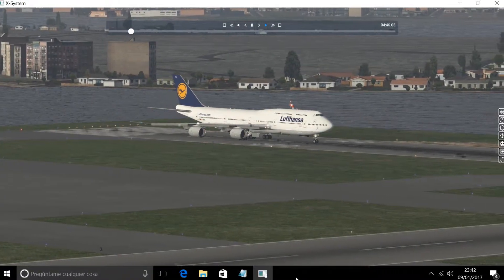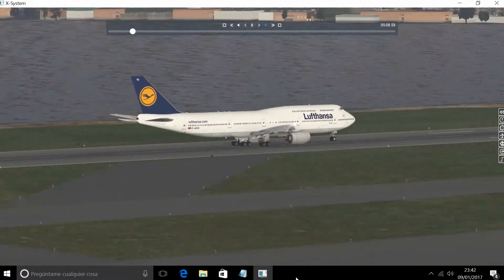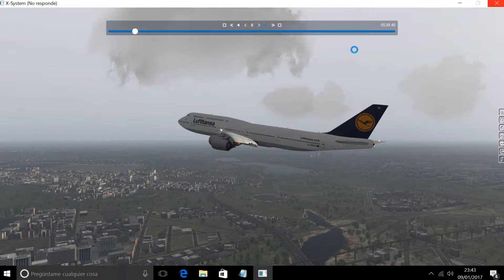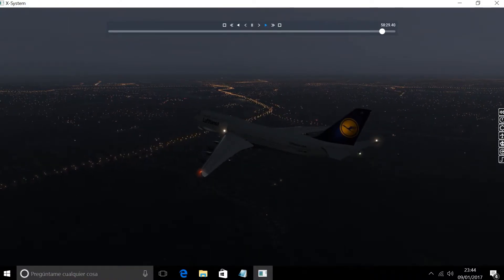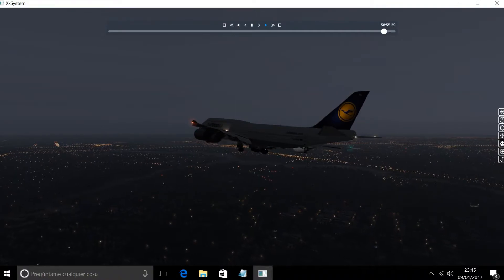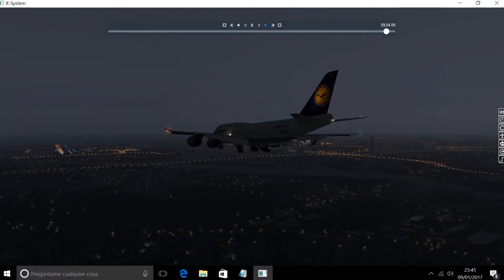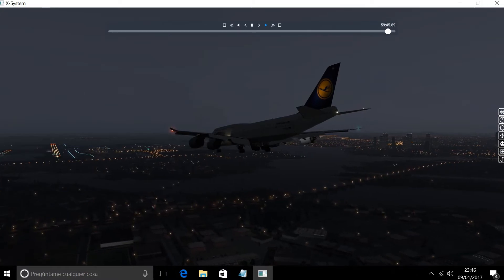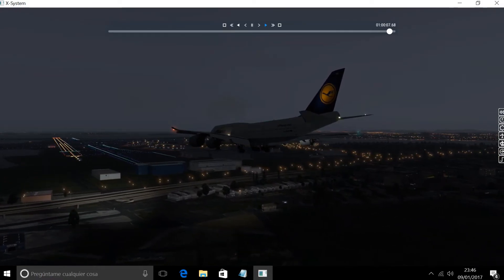X-PLANE 11 - El coloso B 747-8i - version 1.51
Esta es la nueva versión del 747-8i, mejorada para el x-plane 11. Excelentes texturas. Esta con skymax pro 4.0 y con una placa Ge Force 970 de 8gb de RAM